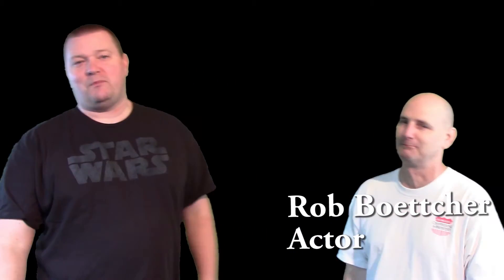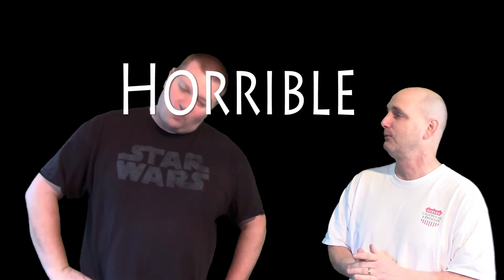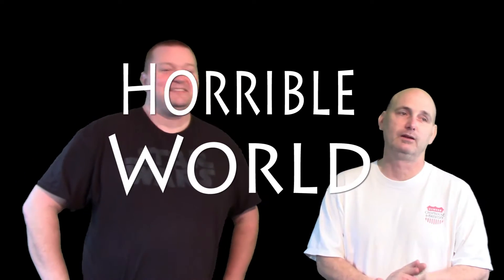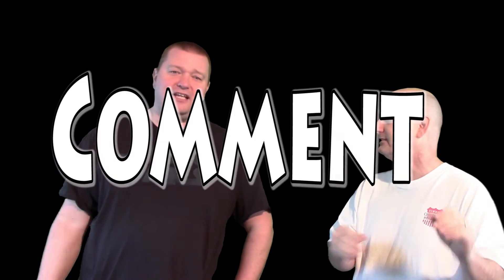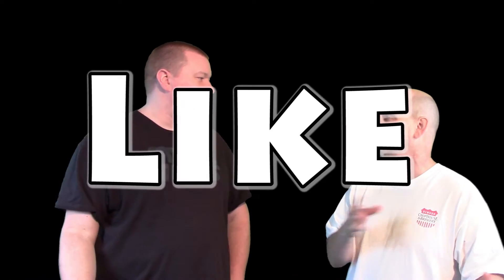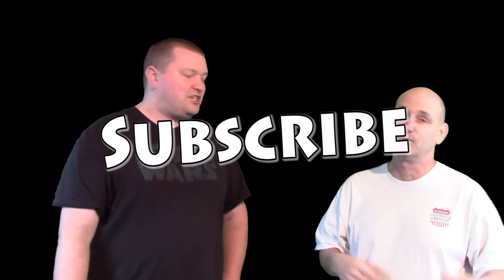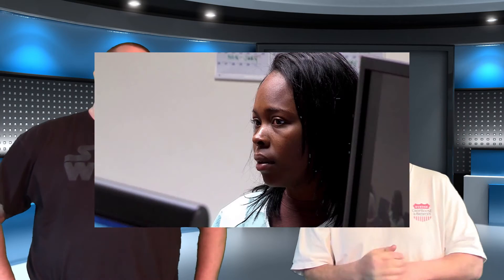DAD BEATS 9 YEAR OLD FOR EATING CAKE(FOOTAGE)